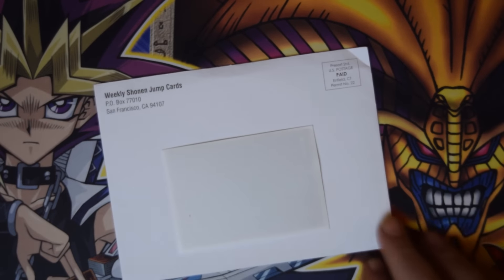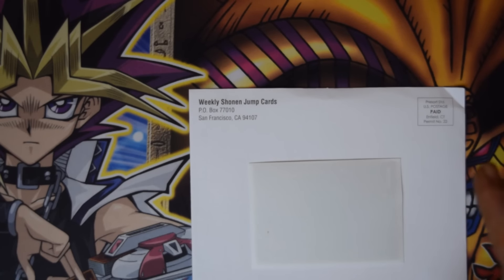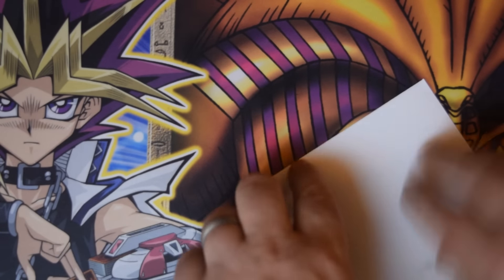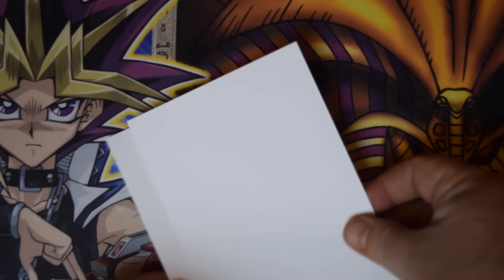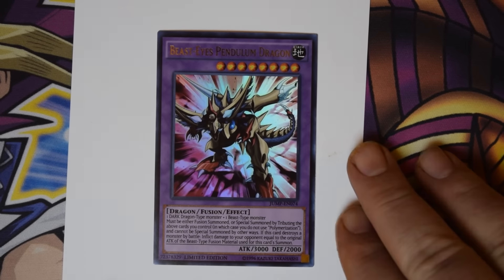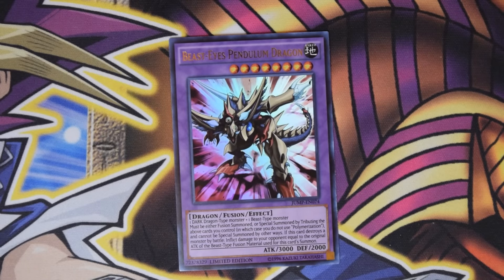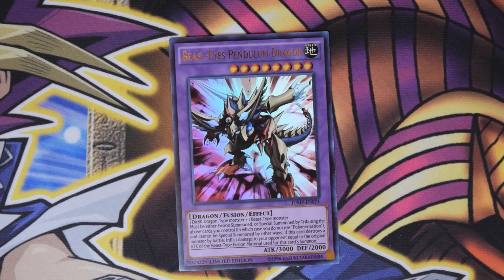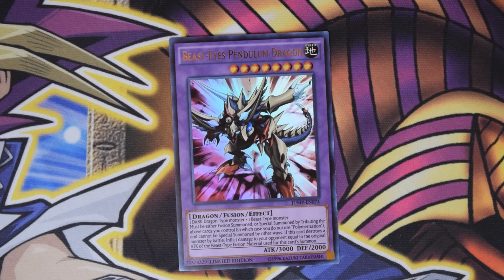Yugioh Shonen Jump Alpha Opening